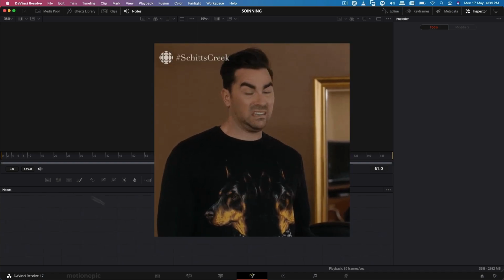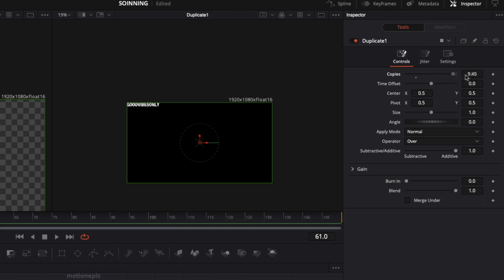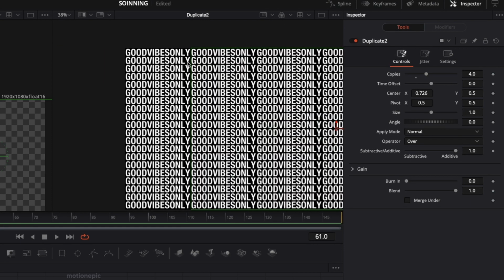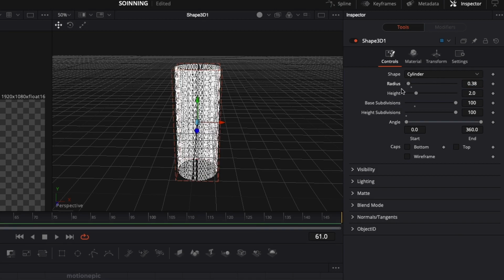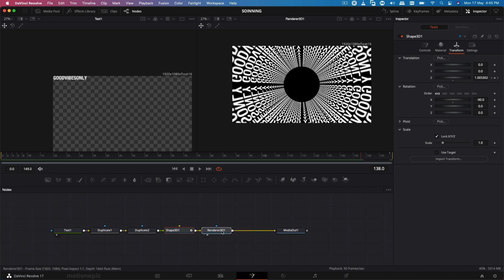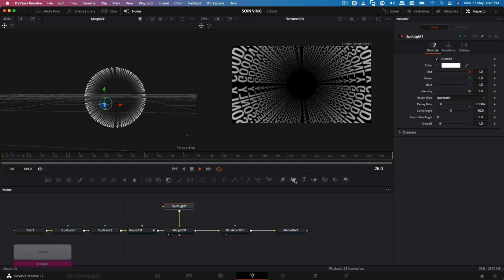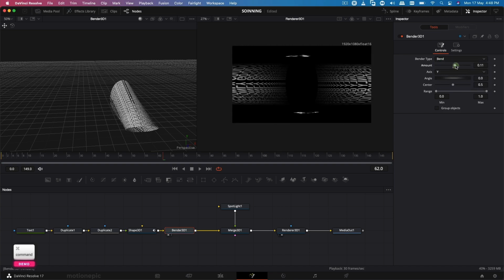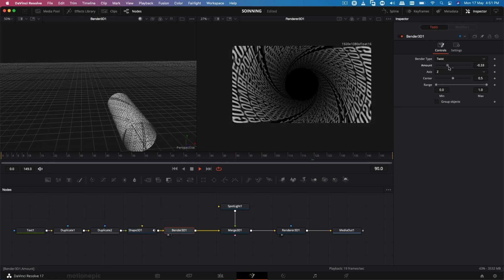CRAZY Blackhole/Tunnel Text Effect in Davinci Resolve 🤯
Hey Davinci Resolve Wizards, in this video I'll show you how you can create a crazy abstract text animation in Fusion. Watch till the end.

Chapter:
0:00 Introduction
0:14 Adding Text
0:58 Creating Duplicates
2:25 Adding Shape3D
3:00 3D to 2D
3:20 Animating Tunnel
3:44 Adding Light
3:42 Adding Rotation Animation
5:02 Adding Bender3D
5:30 Exploring Bender3D
6:22 Conclusion

🔊Bitcoin(BTC) address: 14wbKtcNtuvdk3nMemqKjcaAu5QLFtXpN4
🔊Ethereum(ETH) address: 0x51266207f501d8052a4d92ba2cb1cf6b584ec053